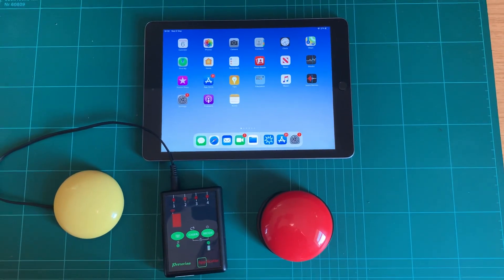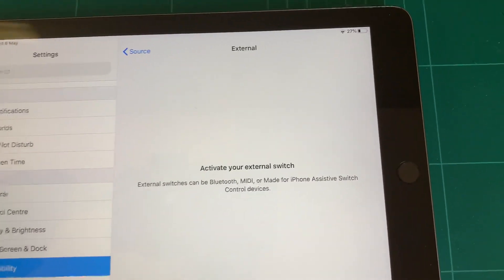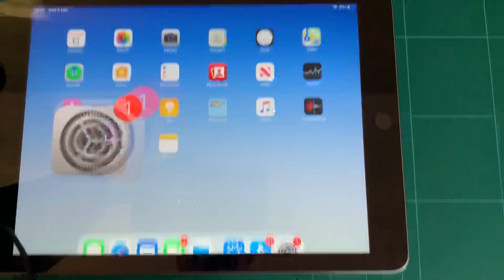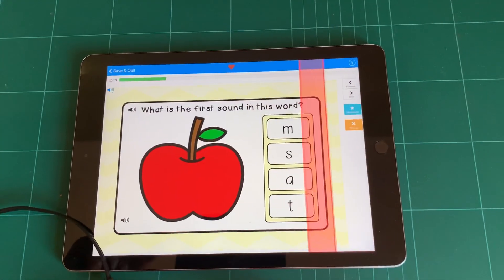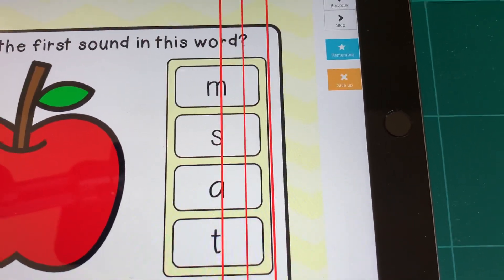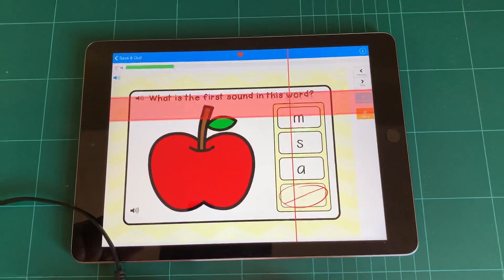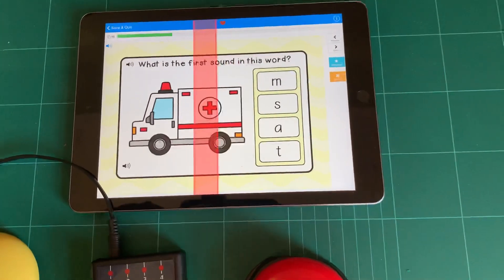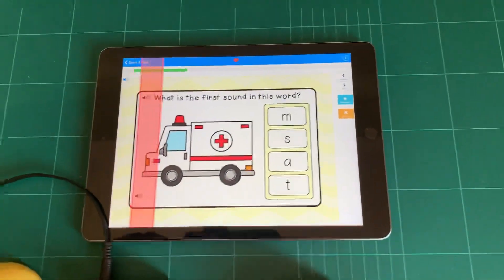How to set up Switch Control Accessibility for Boom Cards Learning app for iPad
Here's Dave, showing you a really quick guide on how to use SwitchControl for BoomCards app for iPad